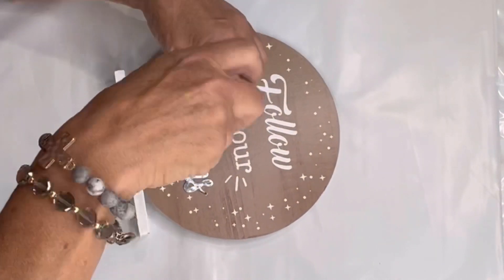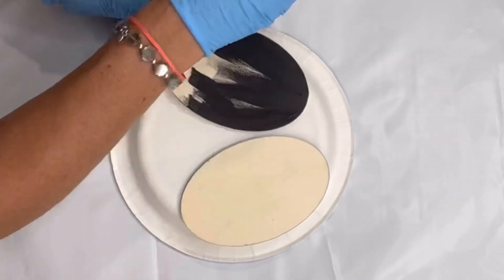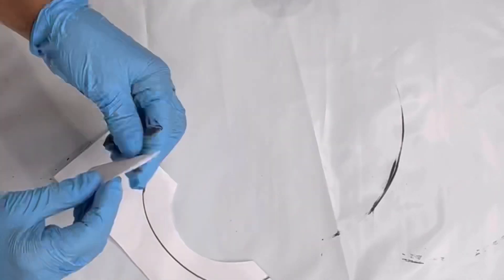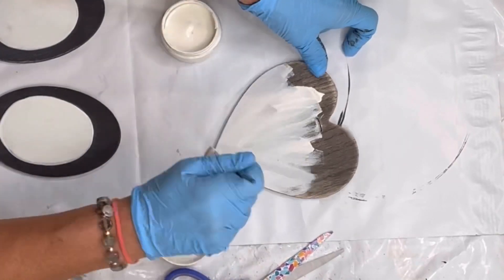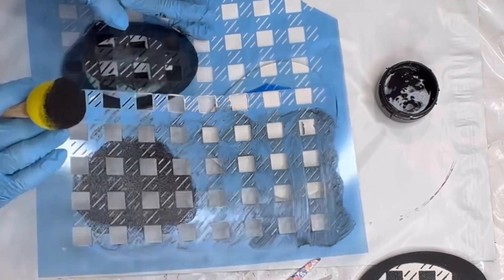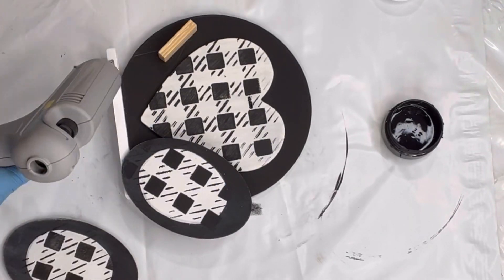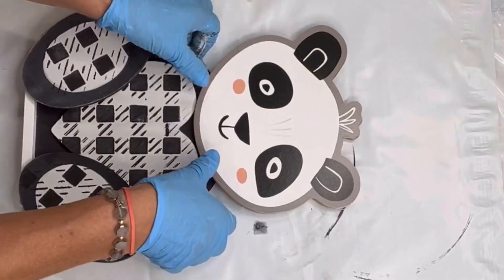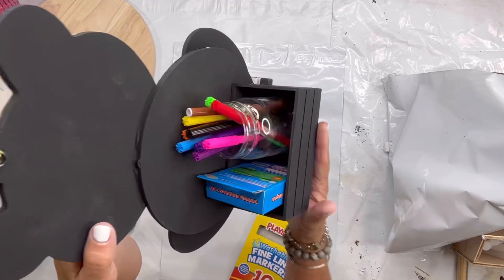Make a Panda Crayon Caddy with Dollar tree items